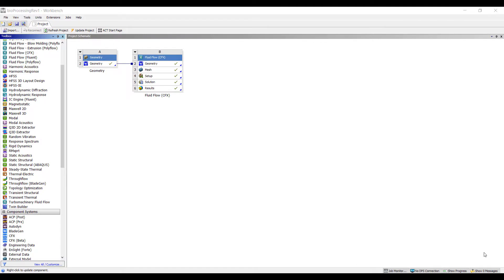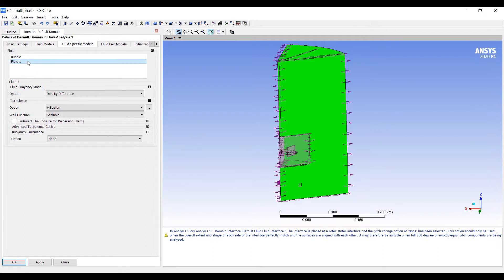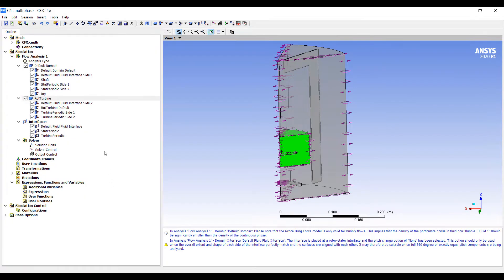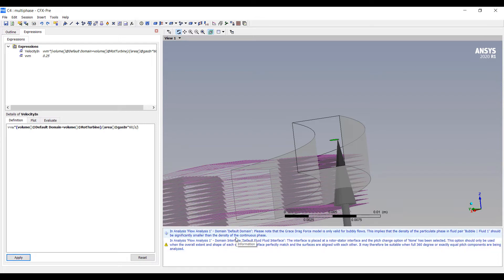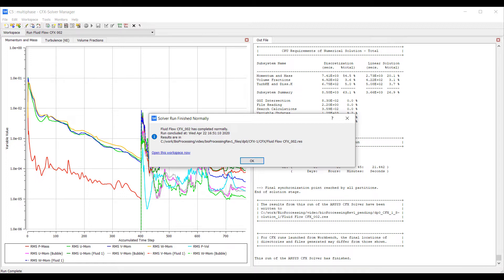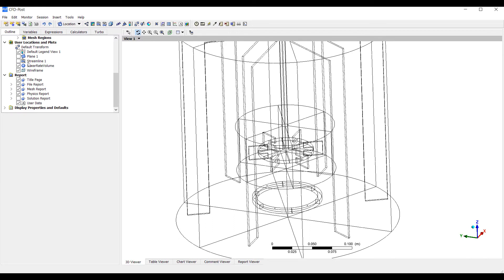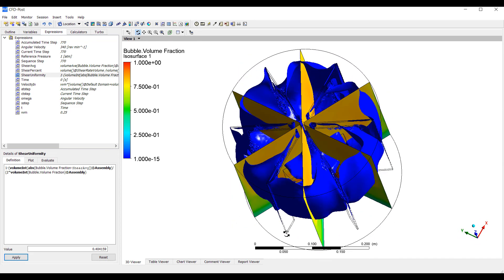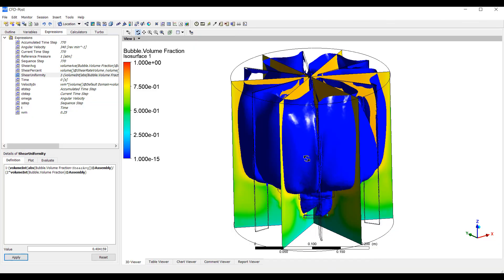BioProcessing Fermenter multiphase simulation with Ansys CFD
3rd of 4 videos on a mixing tanks fermenter with sparger. In this video we extend the flow only analysis by adding air bubbles to the simulation. Moving to a multiphase analysis provides more accurate flow patterns. In addition, we can predict the distribution of gas in the broth as well as quantify mass transfer coefficients.